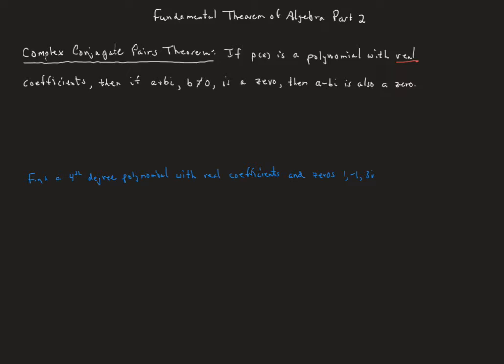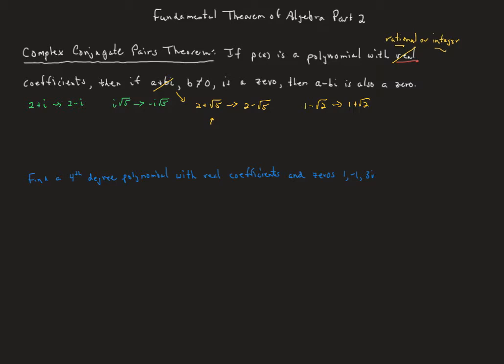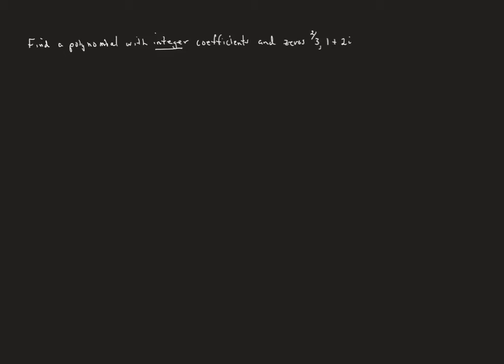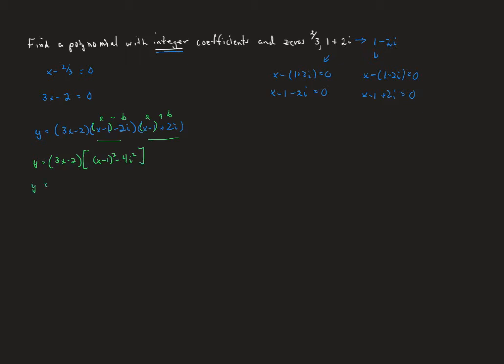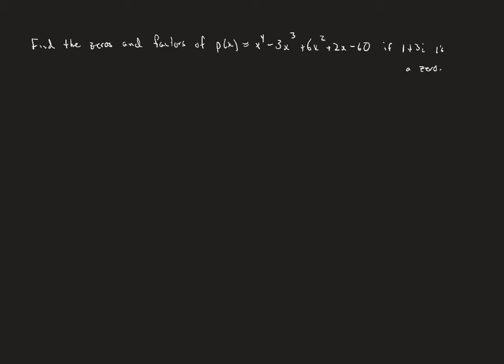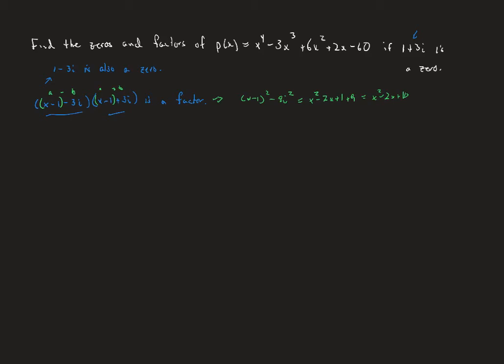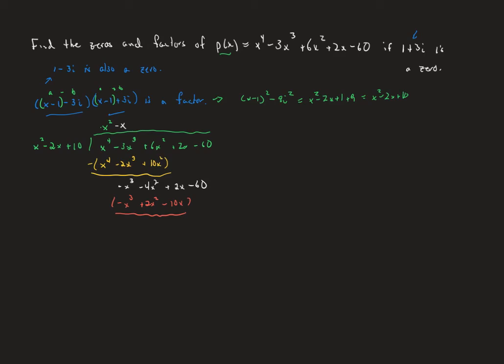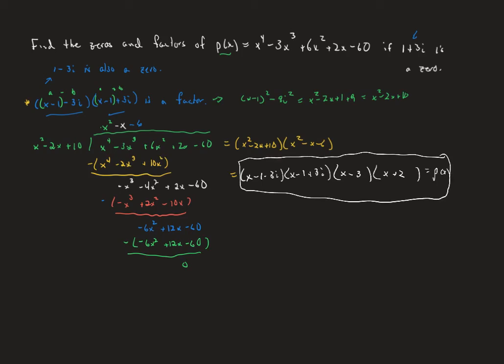AP Prep Fundamental Theorem of Algebra Part 2